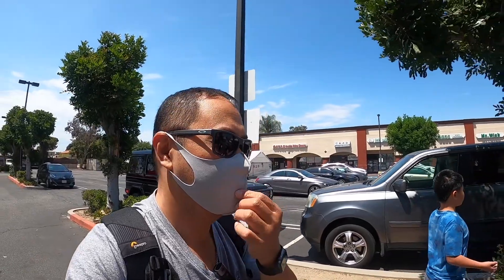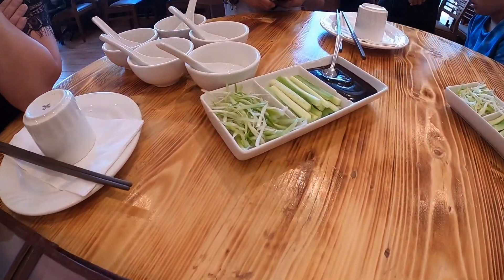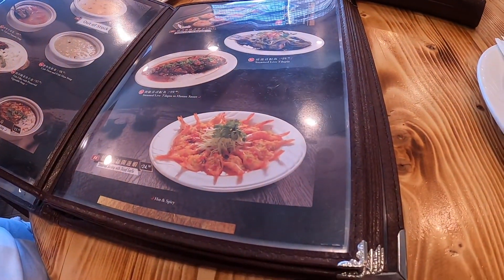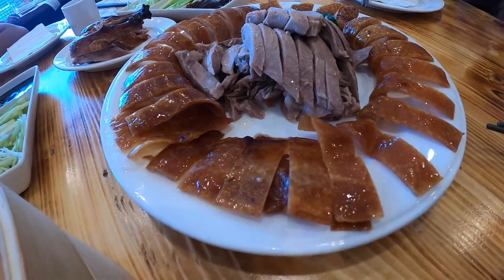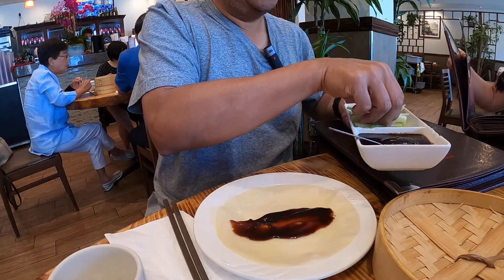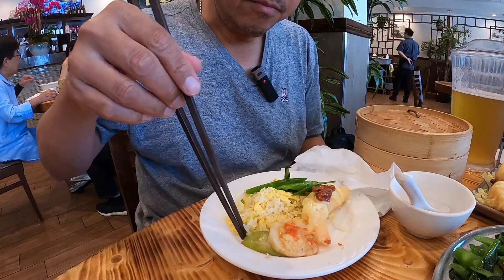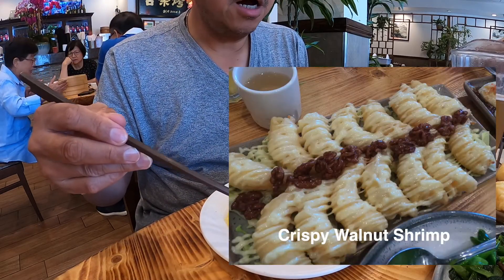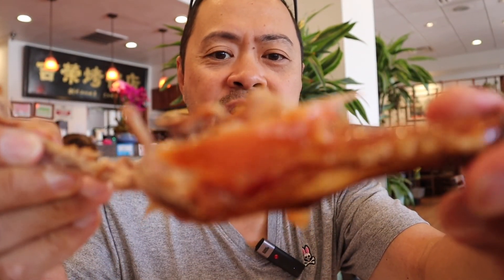JI RONG PEKING DUCK | Best in L.A. ???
Still reeling from our east coast New Jersey/New York trip, we ventured to the LA area in search of good food.  Since we were craving some Peking Duck, we searched far and wide to find the best Peking Duck in L.A.  I think we were successful.

The information contained in this posted video represents the views and opinions of the original creator (me, myself or I) of such video content and does not necessarily represent the views or opinions of the establishment herein. The mere appearance of this content on this site does not constitute an endorsement by any and all establishments or affiliates of such establishments unless clearly expressed by the video creator.

This video has been made available for informational, educational and/or entertainment purposes only. Me, myself or I, do not make any representation or warranties with respect to the accuracy, applicability, fitness, or completeness of the content of this video. I  do not warrant the performance, effectiveness or applicability of any sites listed or linked to in this or any video.

I hereby disclaim any and all liability to any party for any direct, indirect, implied, punitive, special, incidental or other consequential damages arising directly or indirectly from any use of this video and contents herein, which is provided as is, and without warranties.